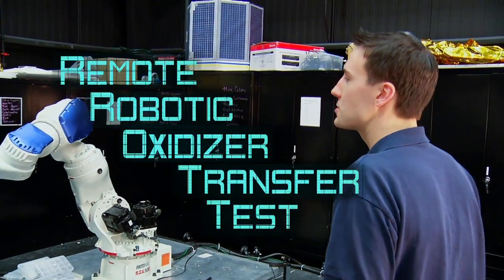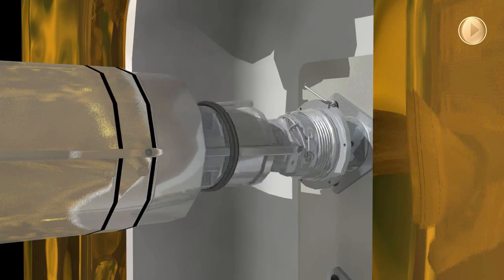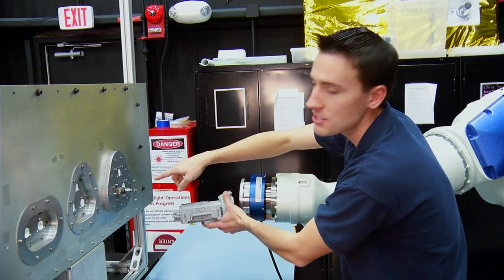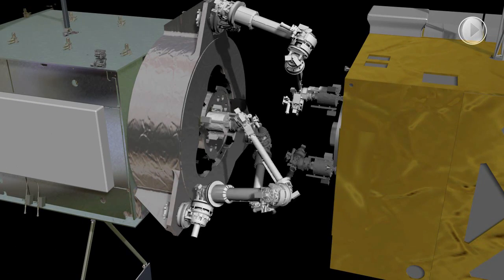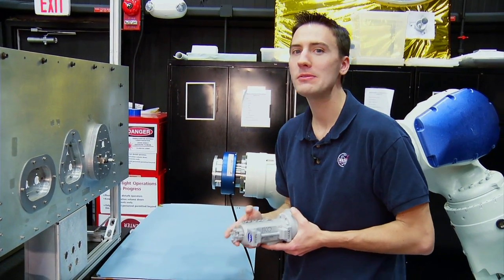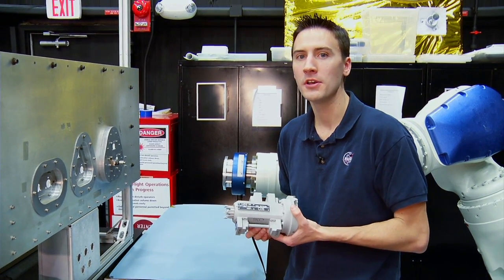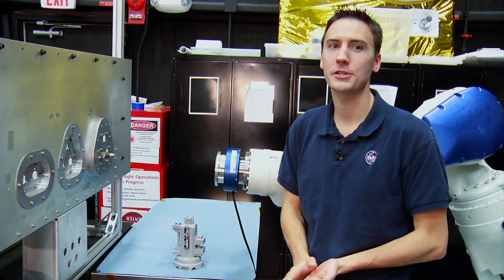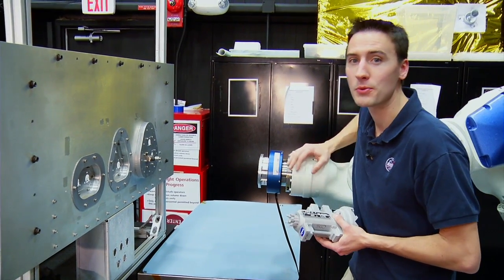NASA | RROxiTT: Another Step Toward Servicing Satellites in Space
NASA's Goddard Space Flight Center in Maryland and Kennedy Space Center in Florida are joining teams and efforts to test new robotic refueling technologies that could help satellites live longer in space. During the test, a robotic arm with a highly specialized tool transfers satellite oxidizer -- an extremely corrosive fluid that helps propel satellites in orbit -- through the valve of a simulated spacecraft.  Adding to the complexity, the test is being operated remotely from Goddard while performed at Kennedy's Payload Hazardous Servicing Facility. The test simulates the refueling of a spacecraft in orbit, an extremely challenging task that the team has been tackling since they launched the successful Robotic Refueling Mission demonstration to the International Space Station in 2011.

In this video, robotic arm operator Alex Janas introduces RROxiTT (Remote Robotic Oxidizer Transfer Test) while standing next to the robotic arm.  He also teases an upcoming, longer video that will go into further detail and show footage from the actual test.